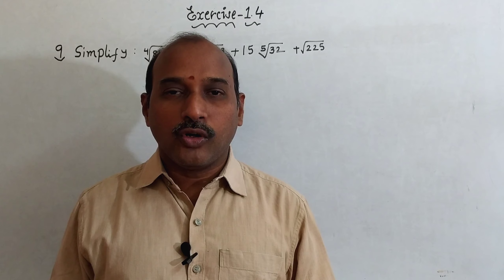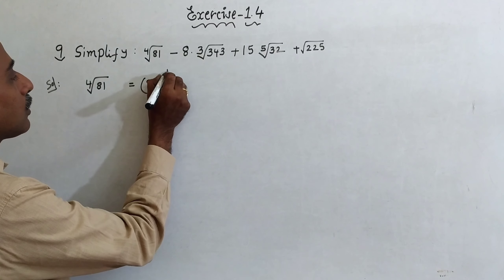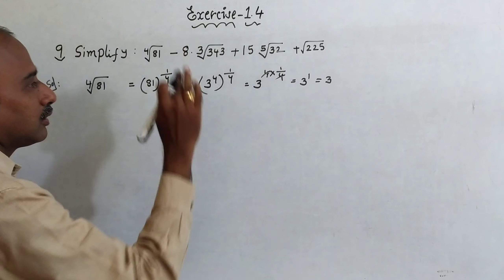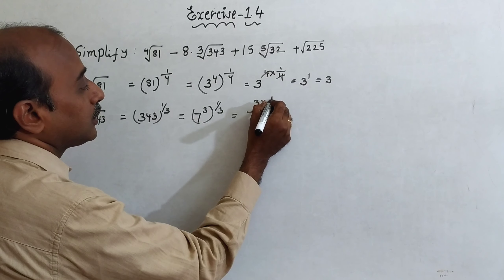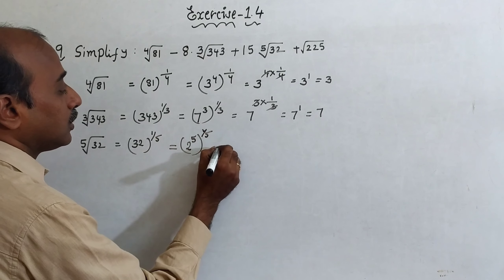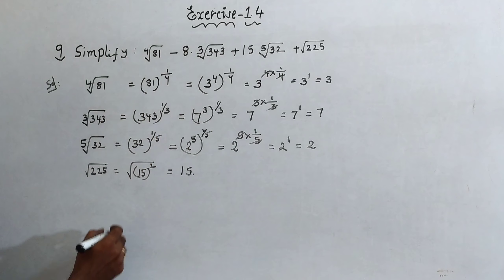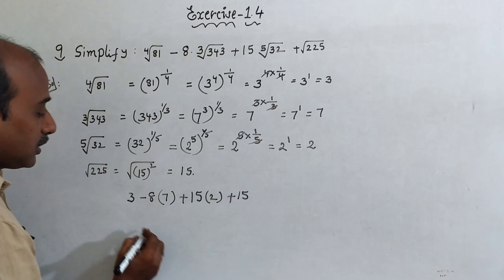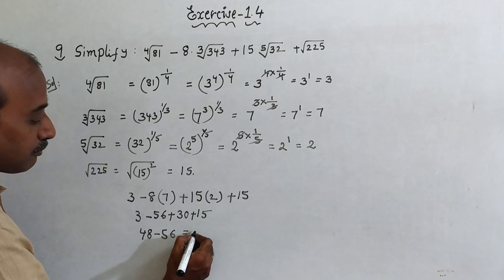Class - 9th | Ex:-1.4 | Q.No:- 9 | Real numbers | AP | TS | Bum sir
This video:- Class - 9th | Ex:-1.4 Q.No:- 9 | Real numbers | AP | TS | Bum sir
Hey!